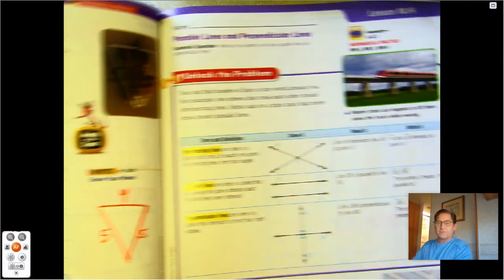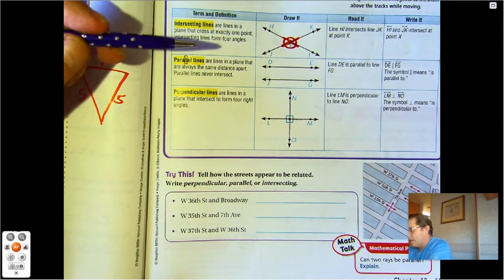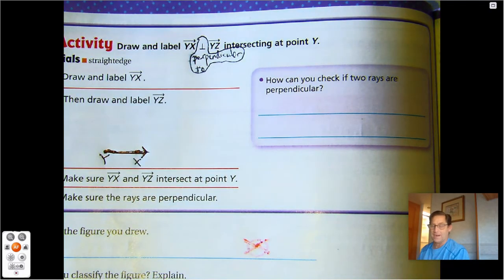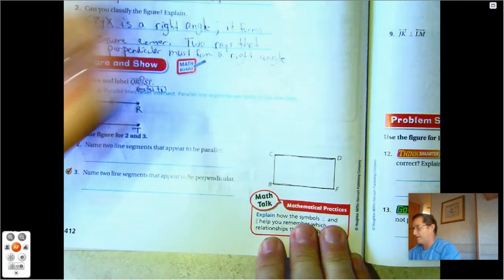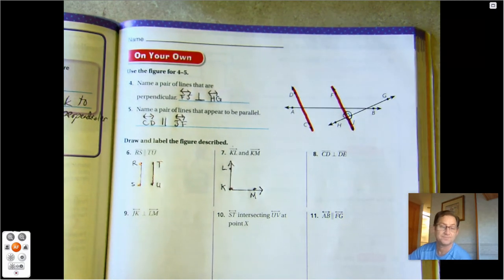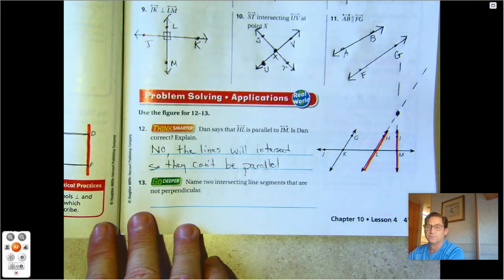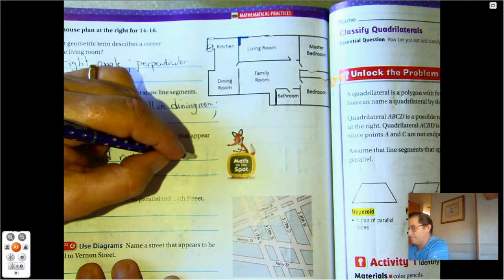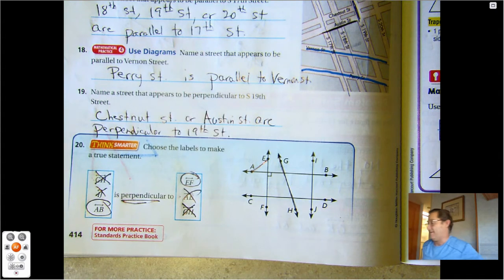4th grade GO Math-Lesson 10.4 Parallel Lines and Perpendicular Lines pages 411-414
This video covers Lesson 10.4 Parallel Lines and Perpendicular Lines on pages 411-414 of the 4th grade Go Math textbook.